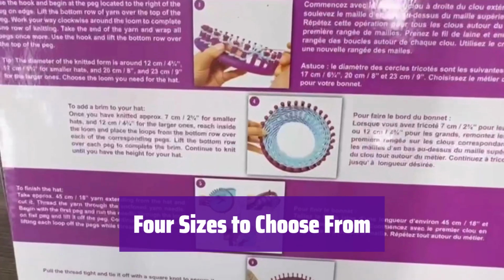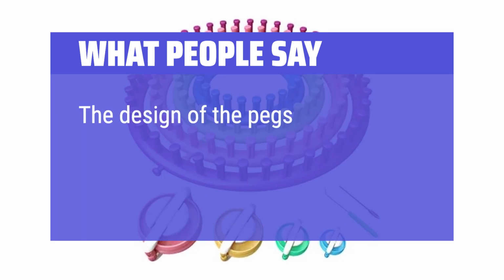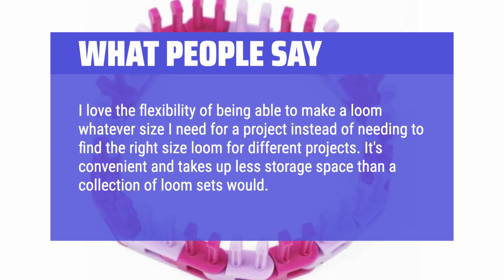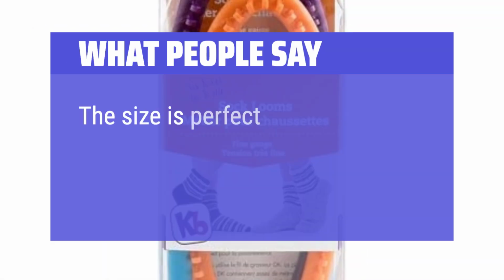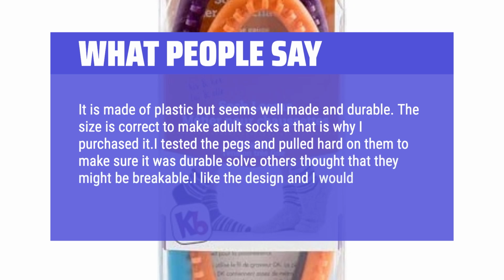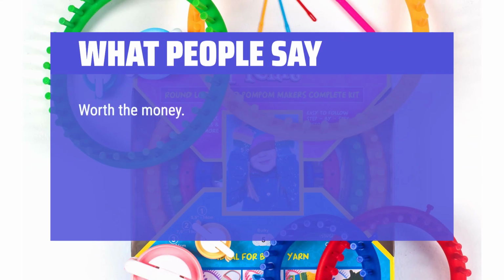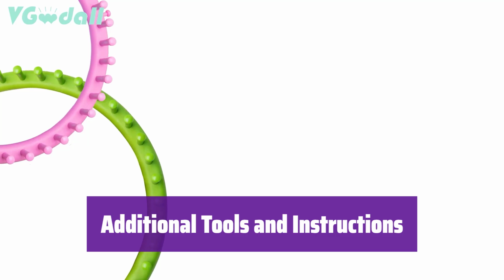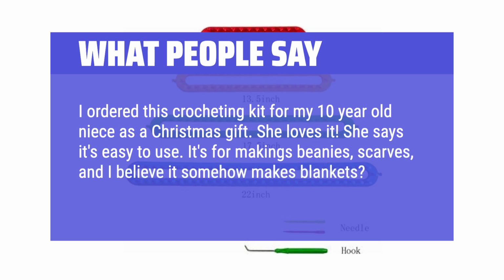The Top 5 Best Knitting Looms in 2025 - Must Watch Before Buying!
The Top 5 Best Knitting Looms Shown in This Video:
  5. ► READAEER Round Knitting Loom Set

4. ► Flexee Loom Links Knitting Board

3. ► His & Her Sock Looms

2. ► Mira Handcrafts Knitting Loom Kit

1. ► Frola Knitting Loom Kit

  Table of Contents:
  0:00​​​ - Introduction
  00:32 - READAEER ROUND KNITTING LOOM SET
02:09 - FLEXEE LOOM LINKS KNITTING BOARD
04:09 - HIS & HER SOCK LOOMS
05:52 - MIRA HANDCRAFTS KNITTING LOOM KIT
07:55 - FROLA KNITTING LOOM KIT

  The best Knitting Looms is probably one of the most versatile and accessible ways to create beautiful knitted fabrics, perfect for everyone from beginners seeking a relaxing craft to experienced knitters looking for a faster, more efficient method.  This video will take you through the top picks on the market, comparing features, ease of use, and overall value to help you find the perfect loom for your skill level and project ideas. We will cover different types of looms, materials, and sizes to help you make an informed decision.